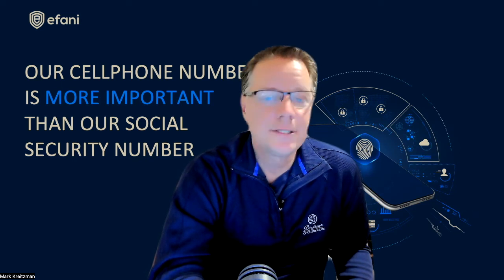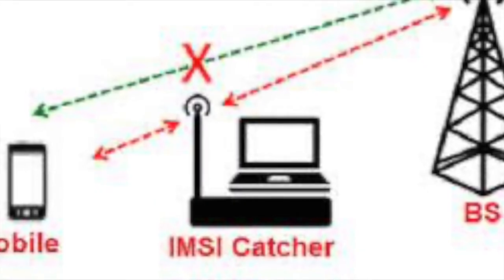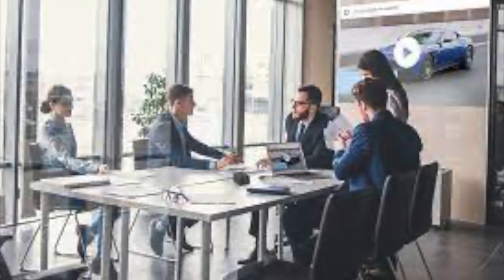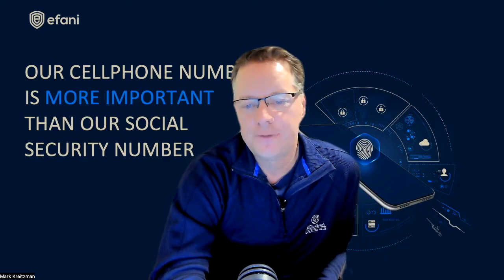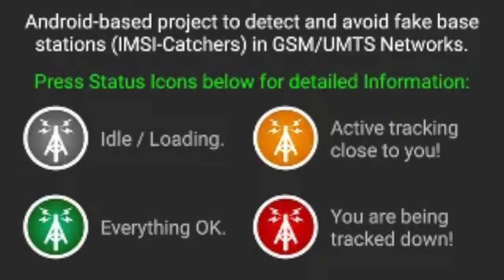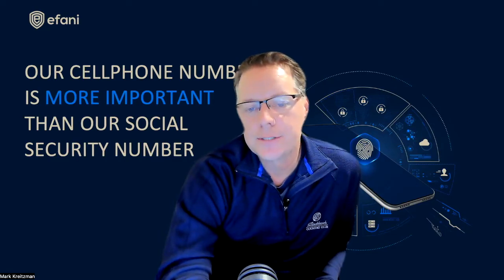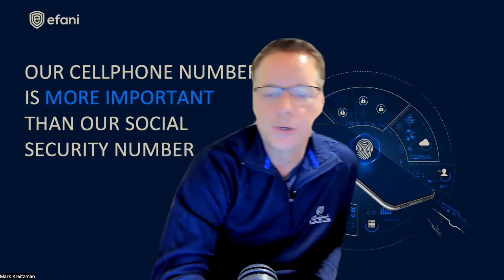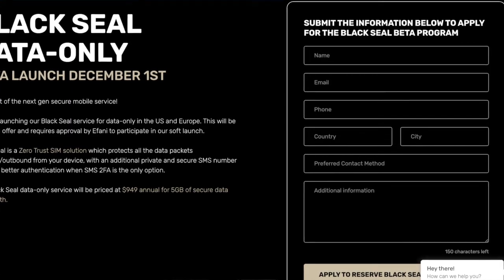What is an IMSI Catcher? How to protect yourself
—— This video covers four main topics;
(1). What is an IMSI catcher
(2). How do IMSI catchers work
(3). What can a hacker do with an IMSI catcher
(4). How to defend against IMSI catchers

Efani is the most secure mobile service in the US, with plans to launch a service to go global in December 2022.   Passive Man-in-the-Middle (MITM) attacks are growing for mobile as the technology and tools are becoming easier for the non-technical to build, get access to and deploy.

Attackers are obtruding both cellular and WiFi communications and the number of calls we get from hack victims is growing.

  * IMSI Catcher / Stingray
  * Denial-of-Service
  * Man-in-the-Middle
  * Mobile impersonation
  * Malware delivery
  * SS7 / Diameter
  * Mobile identity theft
  * SIM Swapping
  * Geo Location Protection
  * Mobile phishing links
  * APN Redirection
  * DNS manipulation
  * Data Loss Prevention (DLP)
  * Malware/Trojan connectivity